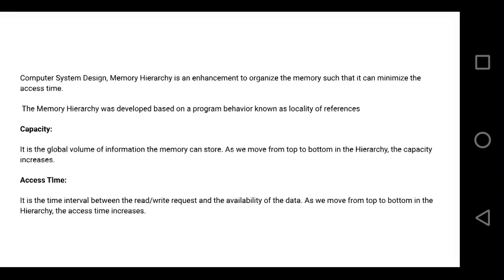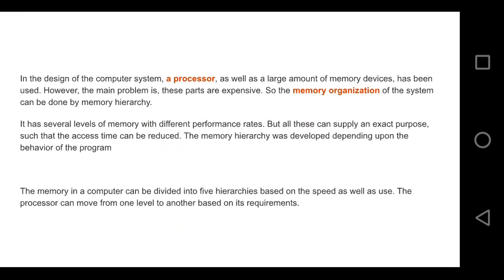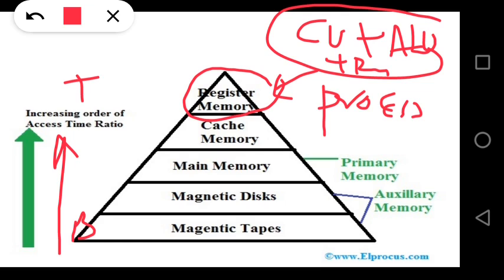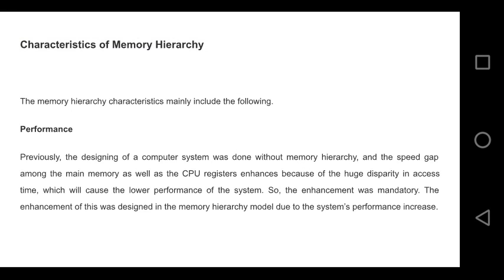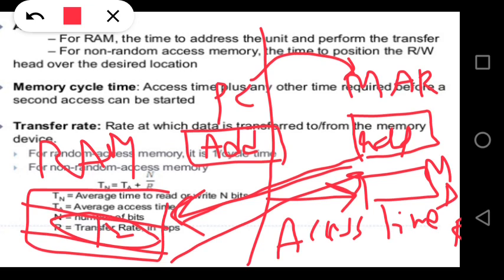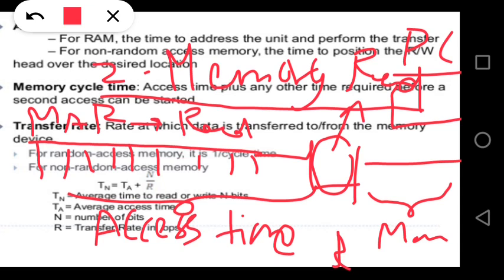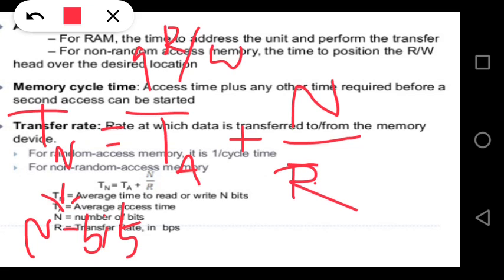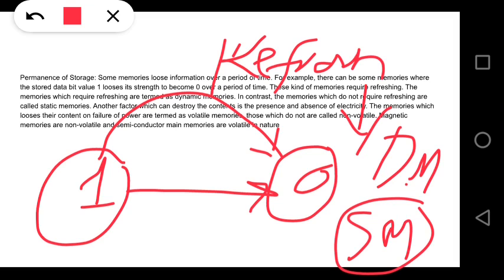Memory hierarchy and memory characteristics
It is explained in detail about memory hierarchy and different memory device characteristics